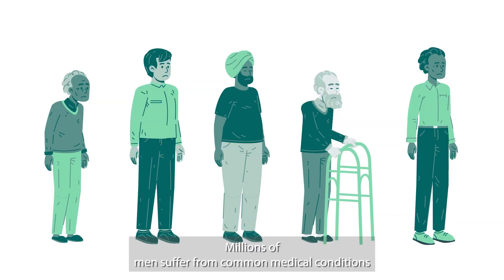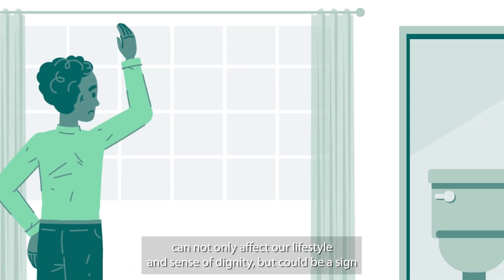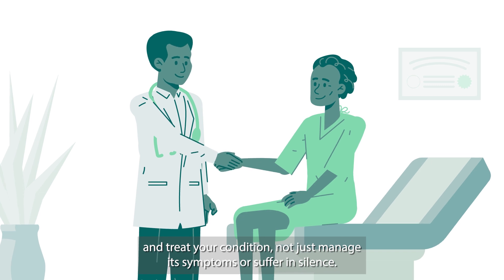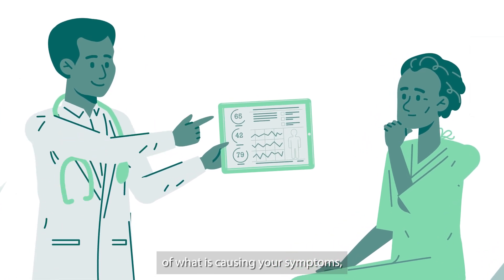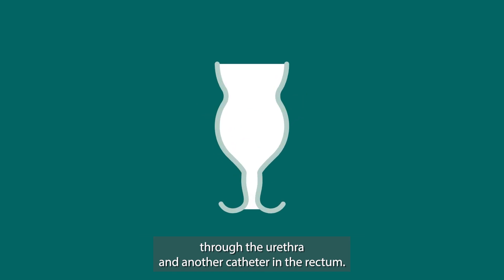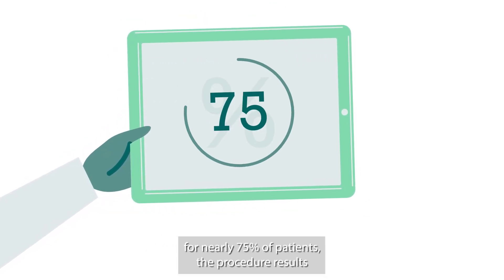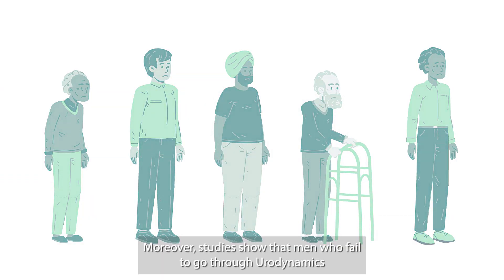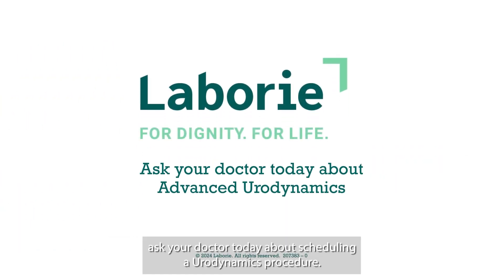Advanced Urodynamics for Men - Patient Perspective (CC)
This video series help patients better understand the Value of Urodynamics within their care pathway. As an Urodynamics industry leader, Laborie's Urodynamic equipment will give you the clearest picture of your patient’s underlying pathology. Those needing OAB and SUI treatment will benefit from our therapeutic and diagnostic solutions.